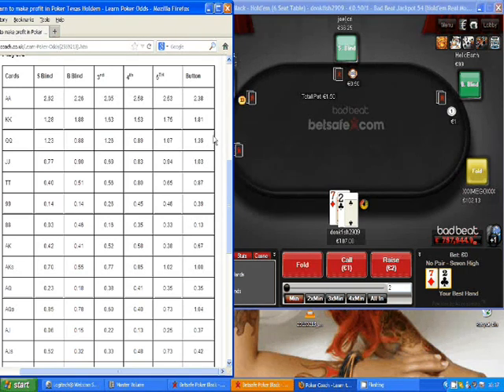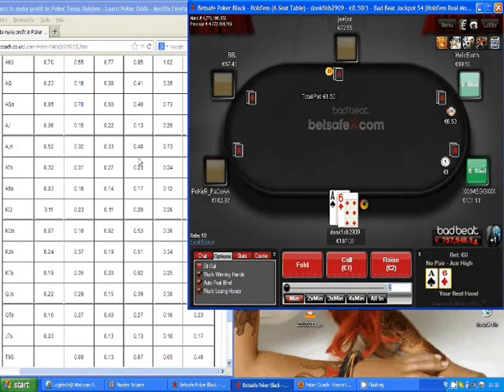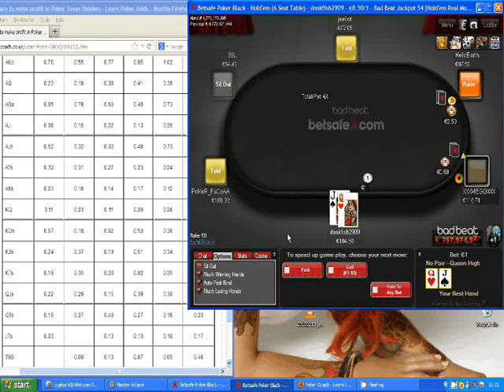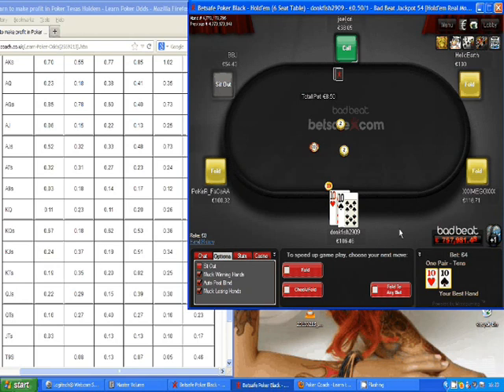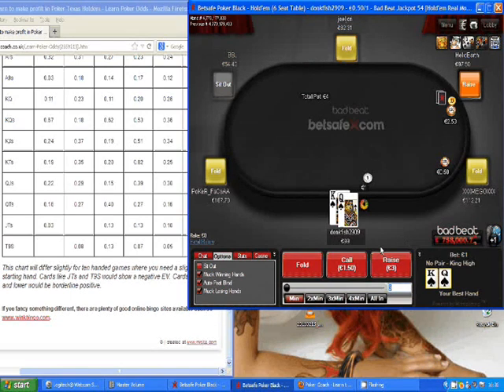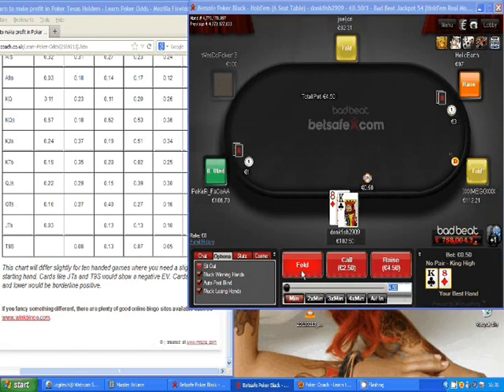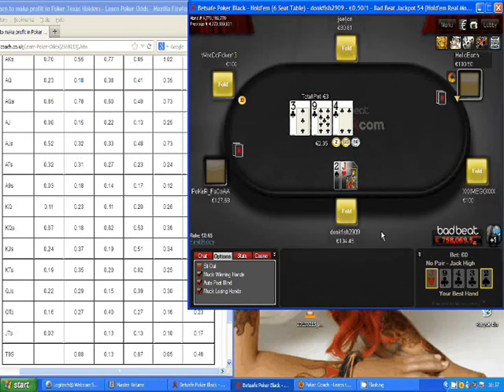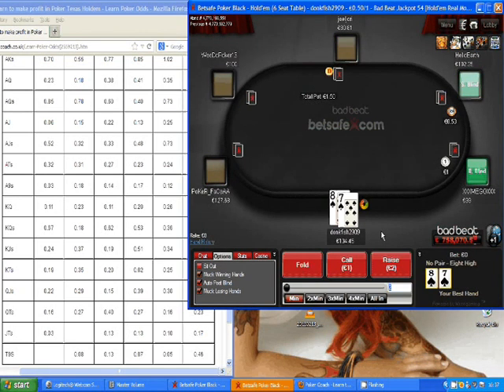Positive EV in Texas Holdem Poker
What hands produce the most return in poker. Kevin Tyler shows you which cards to play in 6 handed online poker tables. He discussed what is positive EV and shows you how to access all the stats you need